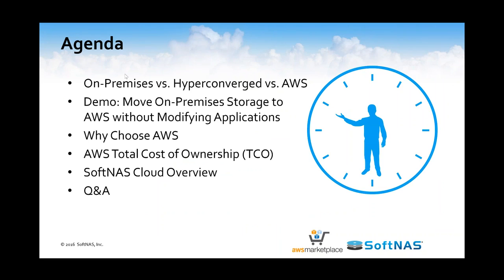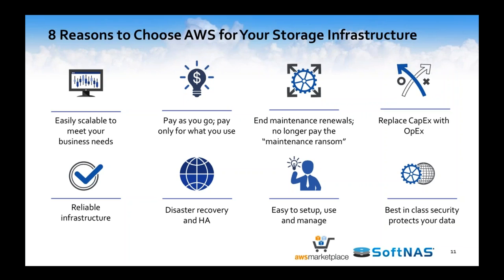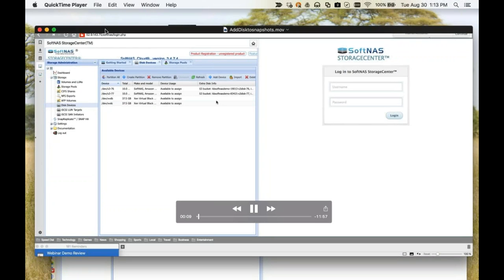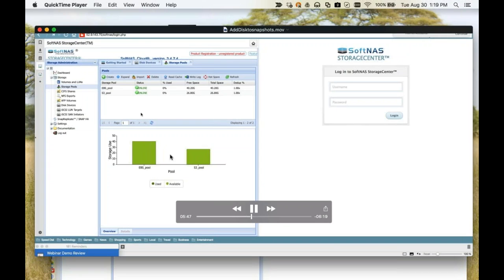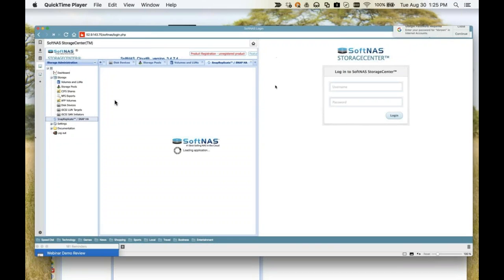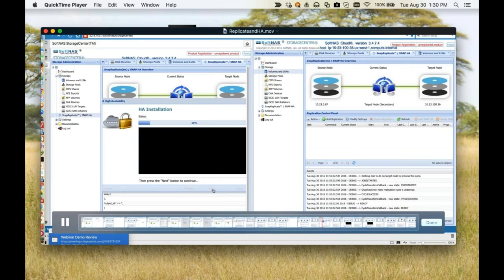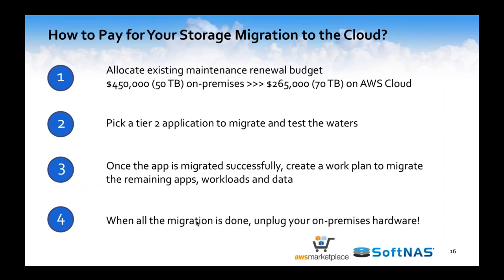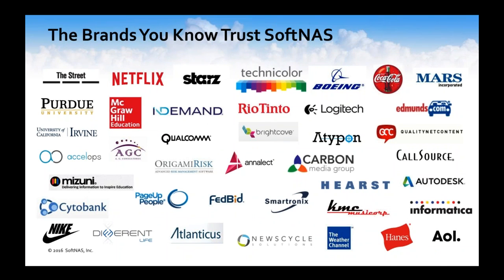Should you keep your On Premises NAS Upgrade, Pay Maintenance or Public Cloud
The maintenance bill is due. It’s hundreds of thousands or millions of dollars, and you know you will need to purchase more storage capacity:

-Do you pay your maintenance and commit to another 3-5 years?
-Do you upgrade your data center architecture?
-Do you shift to the public AWS cloud?

In this webinar and demo, we covered:
-Pros/Cons: on-premises SAN/NAS vs. hyperconverged infrastructure vs. AWS cloud storage
-Demo: “Lift and shift” on-premises storage to AWS without re-architecting applications
-How to fund a move to public cloud storage with existing budget
-TCO analysis
-Other public cloud use cases